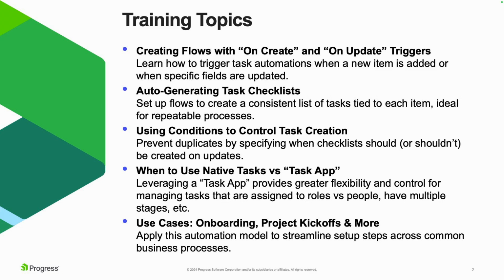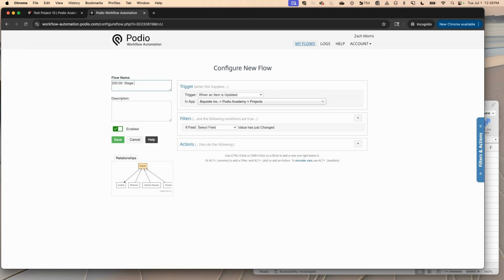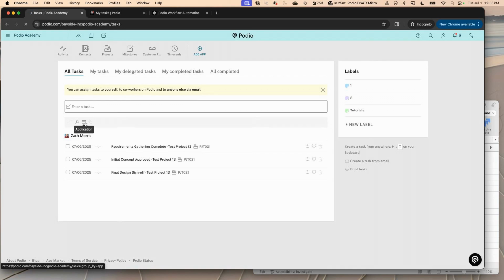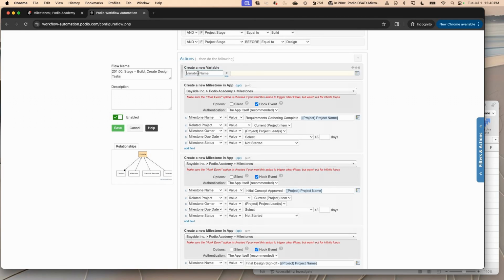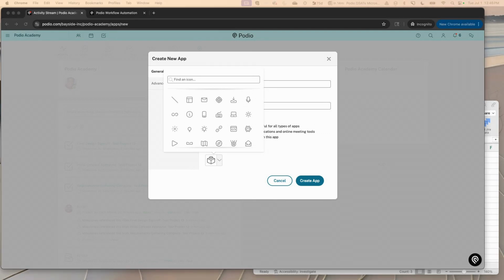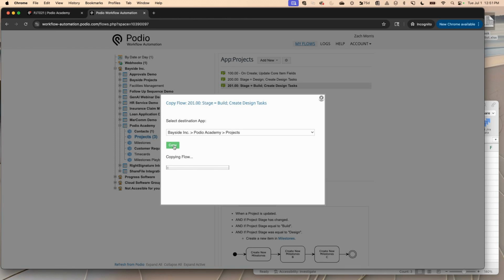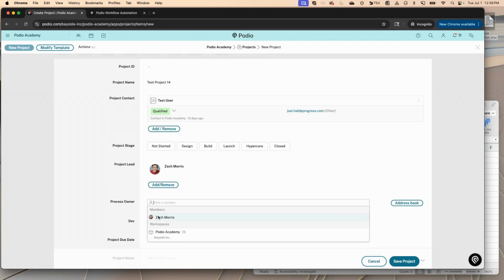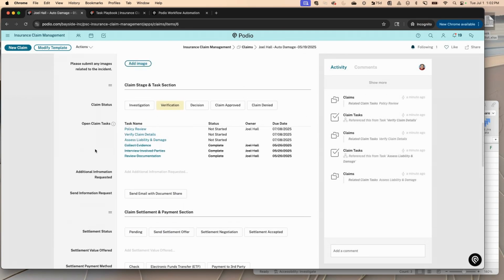Podio Task Automation: Tasks vs Task App (With PWA)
In this video, you’ll learn different ways to automate task management in Podio using both native Podio Tasks and Podio Workflow Automation (PWA). We’ll explore how to build workflows using triggers and conditions, and when it makes sense to manage work using Podio’s built-in task system versus a dedicated “Task App.”

This module is designed for Podio builders and system designers who want to improve task tracking, automate follow-ups, and streamline operations across their workspace.

What you’ll learn:

- The different ways Podio can handle tasks and task management
- When to use native Podio Tasks vs a custom Task App
- How to automate task creation and assignments
- Using triggers and conditions to drive task workflows
- Where Podio Workflow Automation (PWA) fits into task automation

Best for:

- Podio admins and workspace builders
- Ops teams designing scalable workflows
- Anyone managing task-heavy business processes